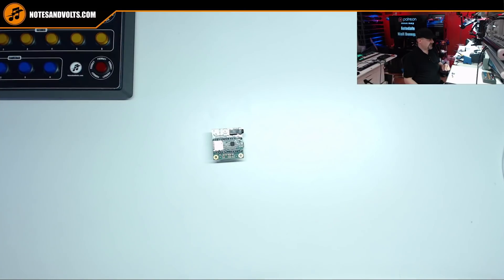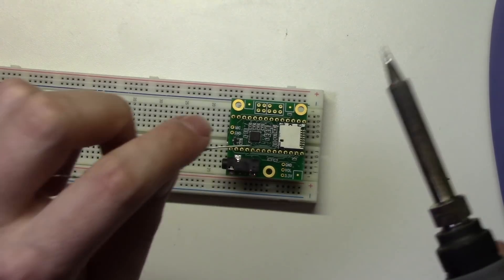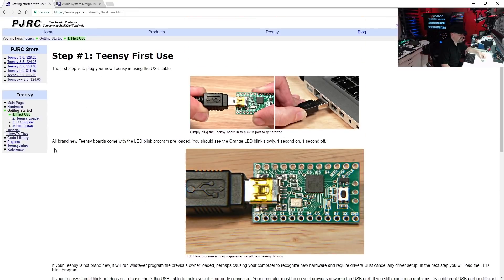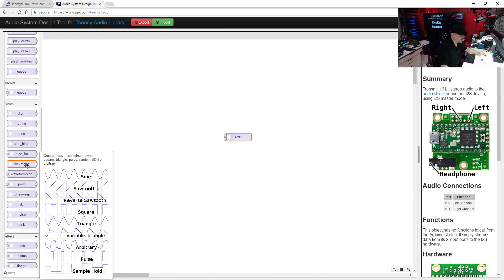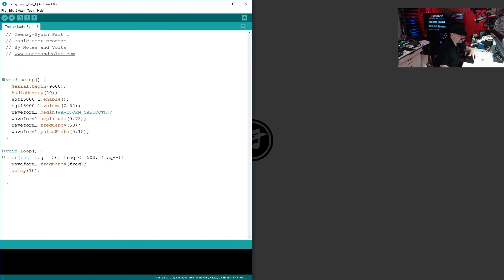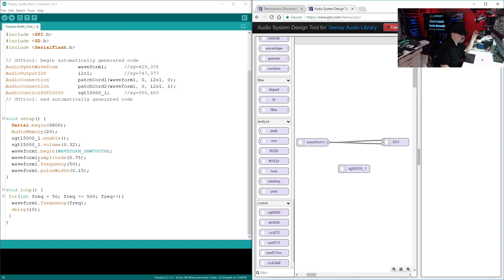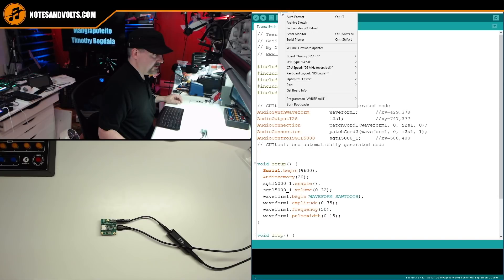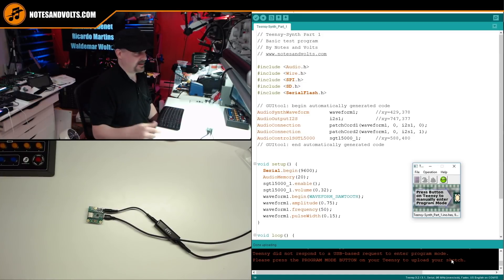TEENSY-Synth PART 1: BUILD IT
In this series we are going to build an awesome DIY Synth with a Teensy 3.2 Microcontroller and the Teensy Audio Board. In this episode we will build the circuit and give it a quick test.